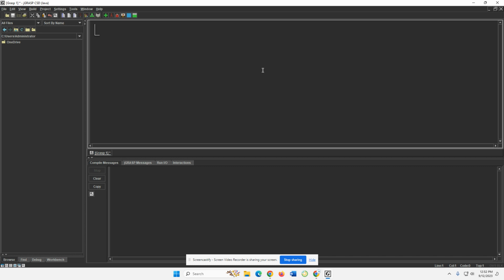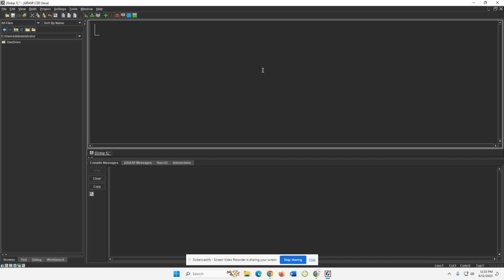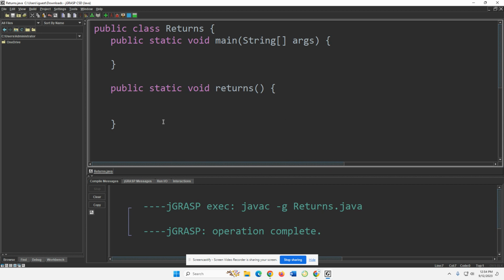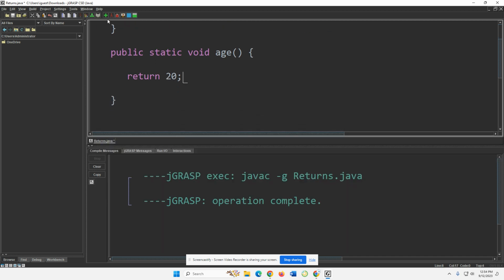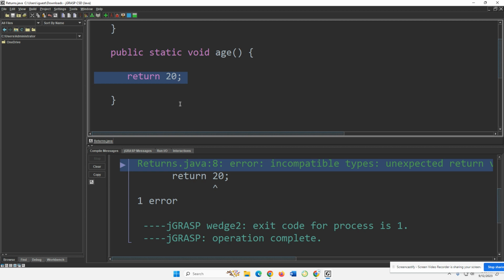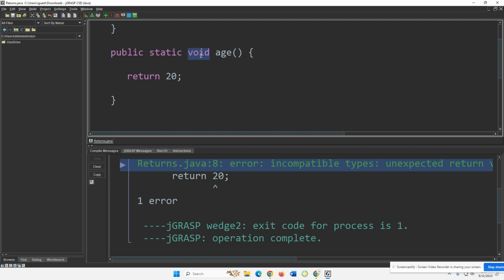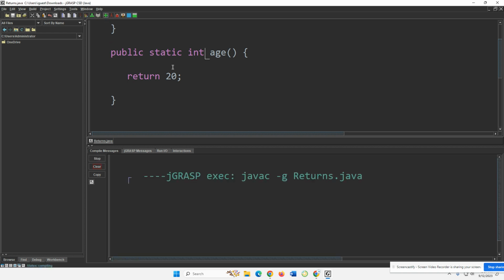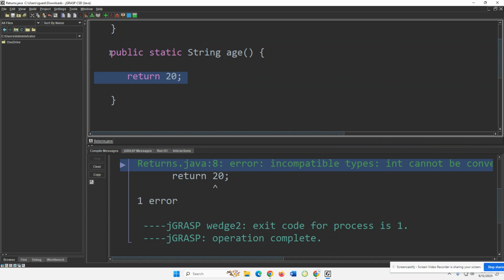Intro to Returns